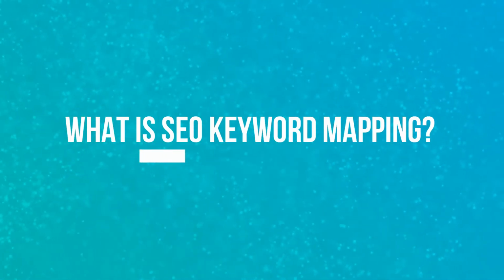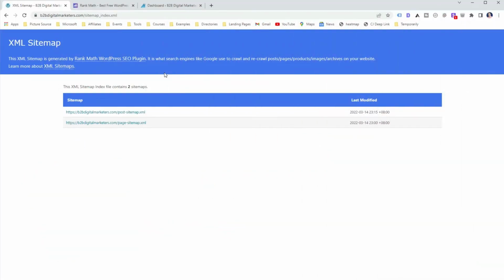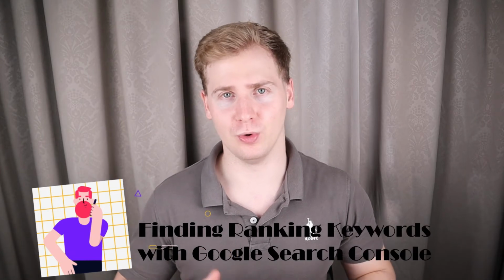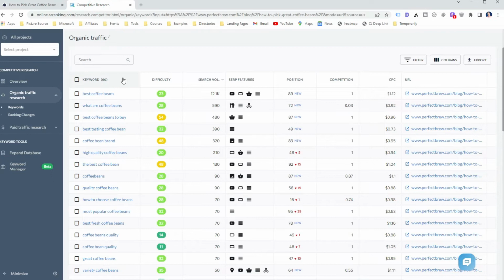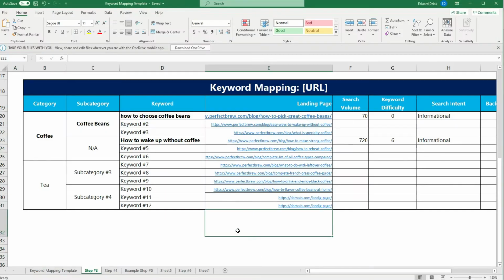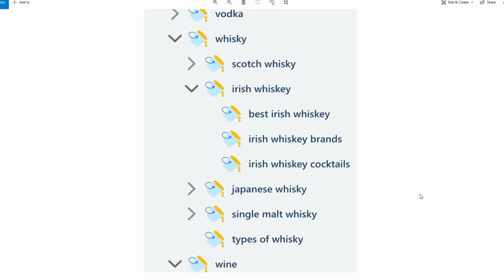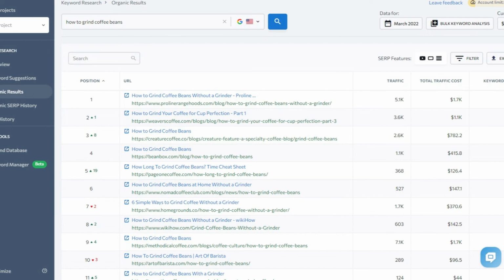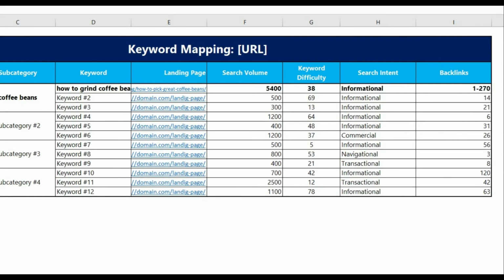Here is How to FIND YOUR BEST KEYWORDS to Target in Your Niche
If you do not do SEO keyword mapping for your website, then your pages are probably not fully optimized for SEO, you might have a ton of keyword cannibalizations, you cannot rank for your primary keywords and you cannot rank in Google for your target keywords.

And in this video, you are going to learn how to do keyword mapping so every of your web page is fully optimized for SEO, you know exactly what keywords you are targeting and how many backlinks you’ll need to dominate search results in your niche.

Final Advice
Keyword mapping is essential for your SEO success as keywords are the foundation of your website and without that, you are shooting in dark.

With a proper plan-out keyword strategy, you will be able to aim at the most important keywords and see your website growth in ranking, visibility, and organic traffic much faster.

Also, if you have any questions, drop them at my YouTube channel, I would love to hear your feedback!